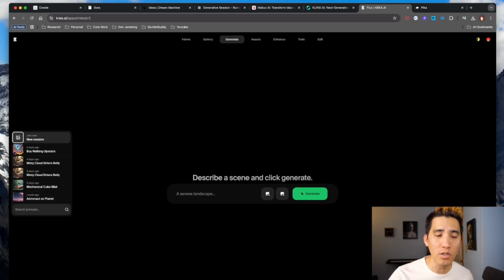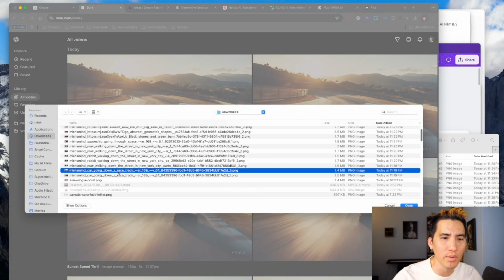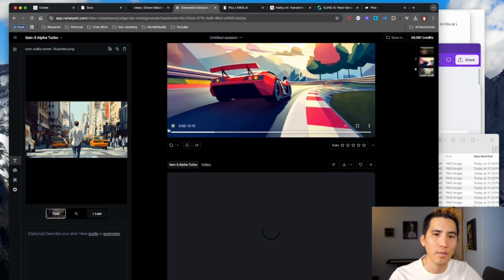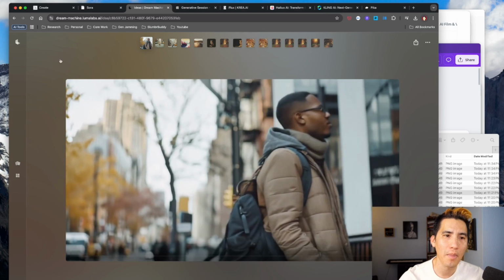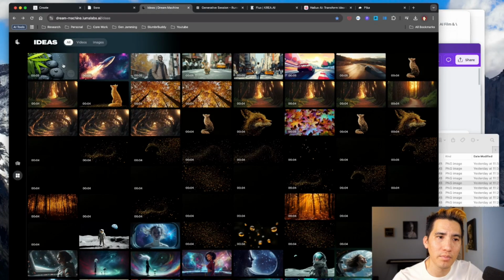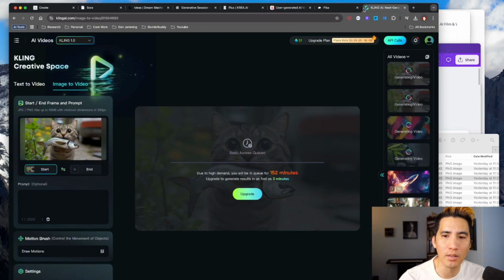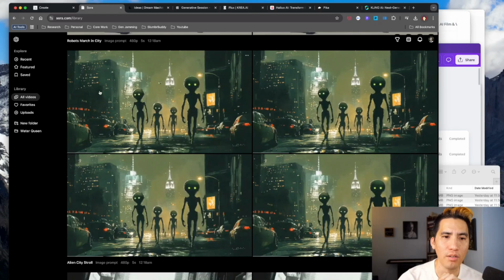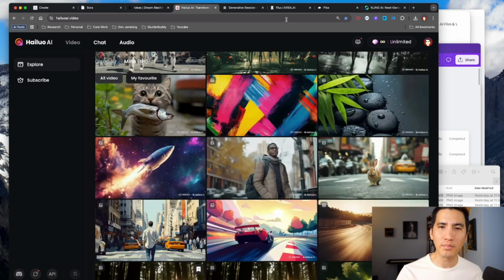Comparing Image-to-Video with Sora vs The Top Video AI Competitors!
Sora has dropped! So let's compare how its generations stand up against the main top competitors, including: Runway, Luma Dream Machine, Hailuo, Pikalabs, and Klingai. This is an exhaustive video where I deepdive into all the top video generators using Image to Video, main workflow that professional AI creators are currently using.

About  @minhsmindtv

I'm a filmmaker, educator, builder, and entrepreneur in the AI industry. Today, my focus is on creating scifi films, music videos, commercial work, and feature films with clients, collaborators, and on my own. Although currently I obsess over AI, I have lived many lives in my career, including as a wannabe Zen Buddhist monk, non-profit worker, English teacher, professional musician, journalist, event organizer, venture capitalist, and entrepreneur. I've spent most of my career in tech, always embracing new technologies including web3, media, and more.